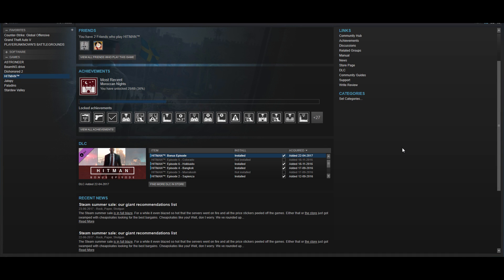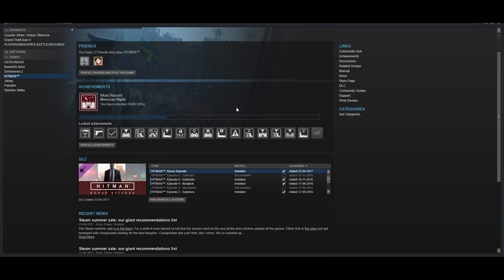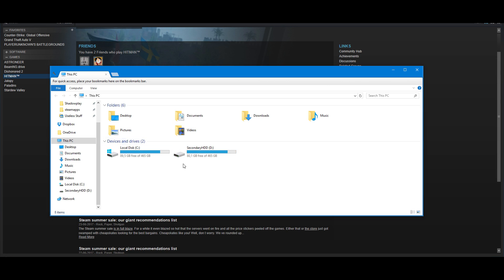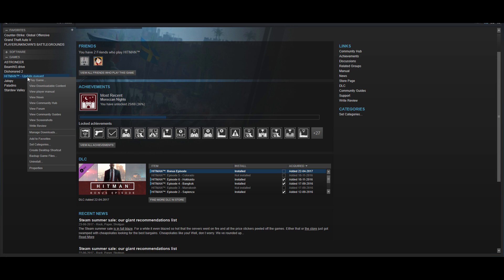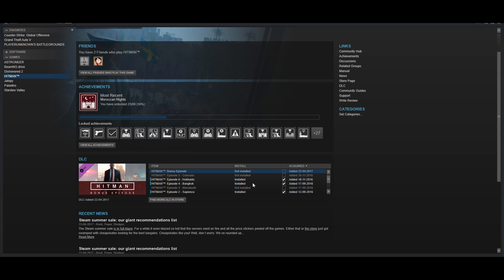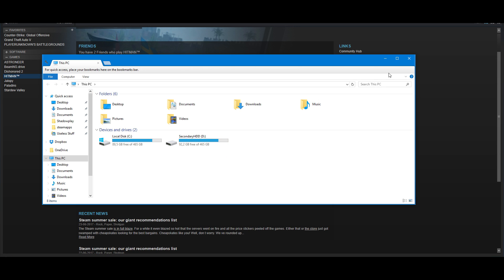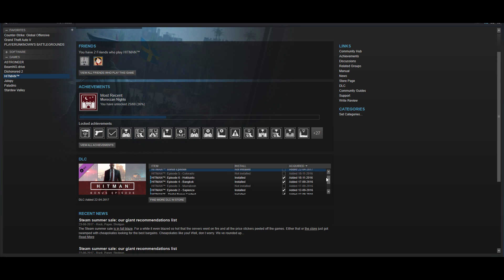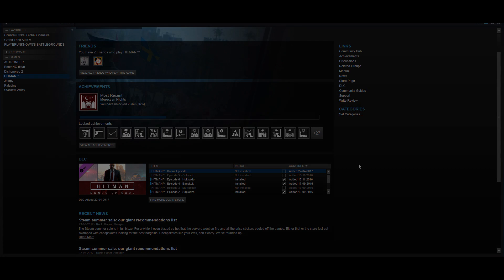How To: Uninstall Steam DLC Without Reinstalling the Game (PC - Steam)